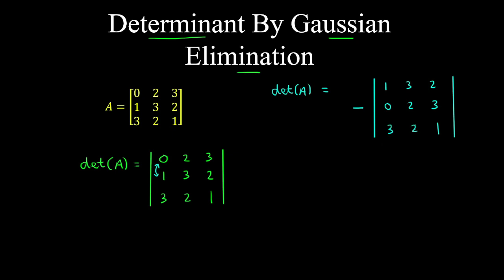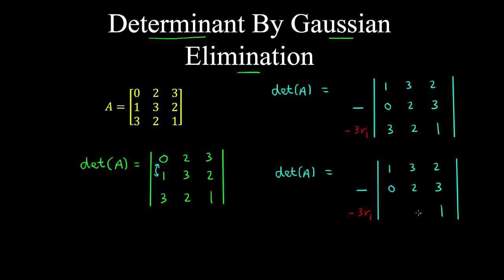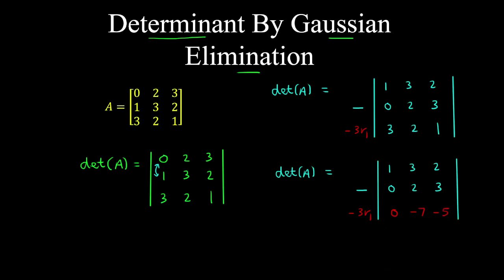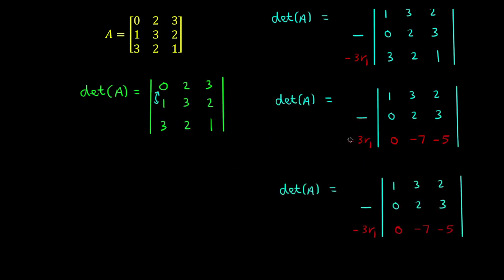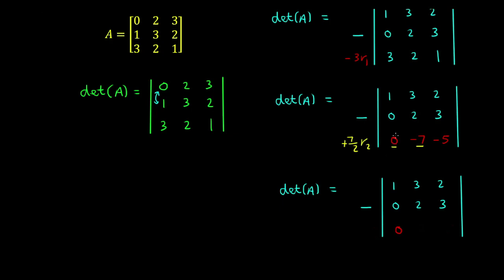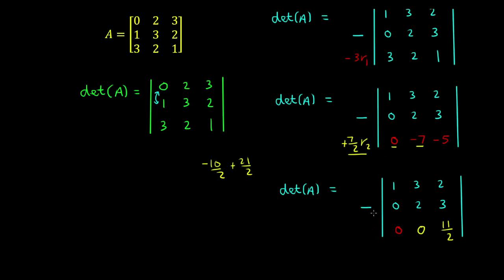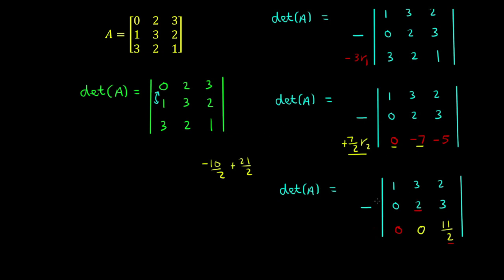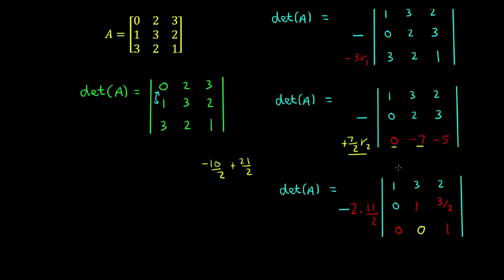Determinant of a Matrix, Gaussian Elimination - Linear Algebra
This linear algebra video covers a tutorial on obtaining the determinant of a matrix by Gaussian elimination, which is more efficient than cofactor expansion for large matrices.